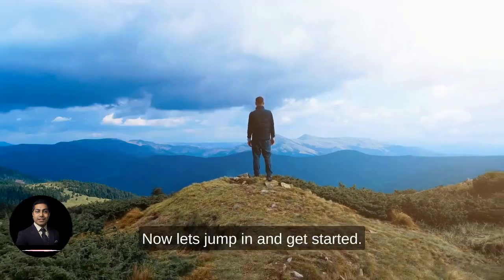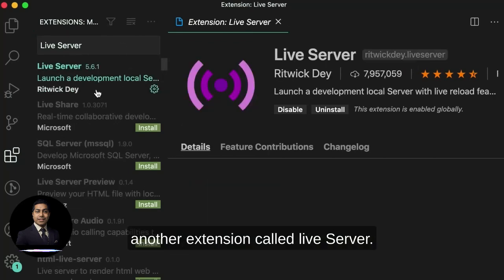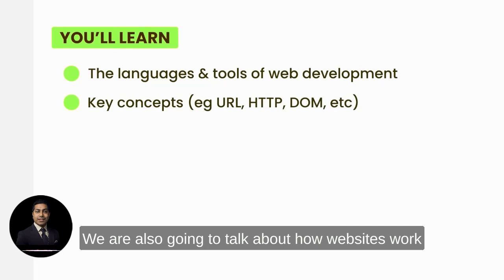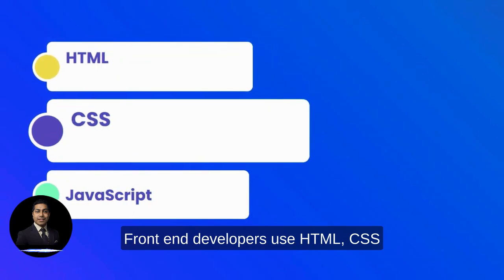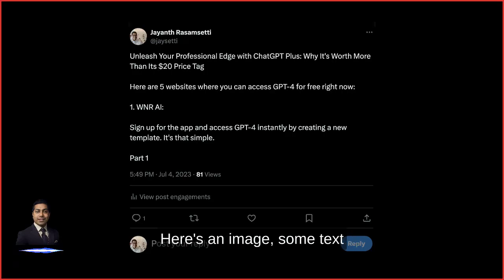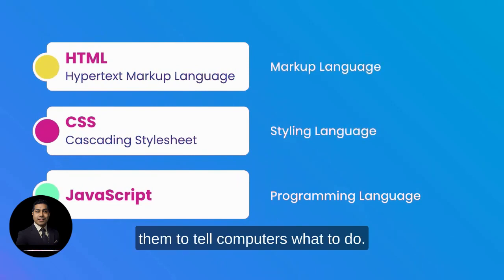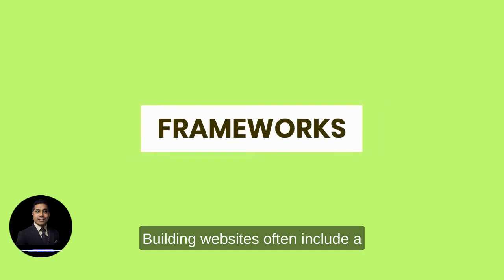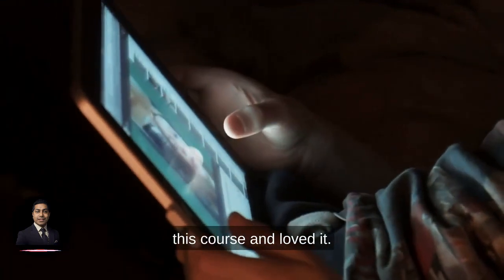HTML Tutorial for Beginners: HTML Crash Course - Lecture 1